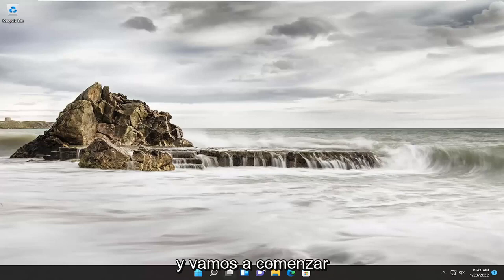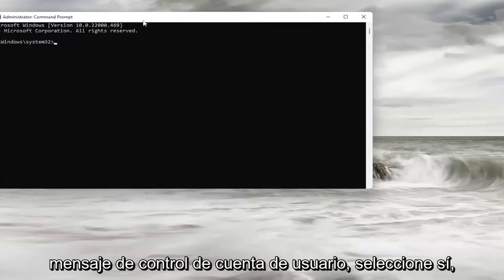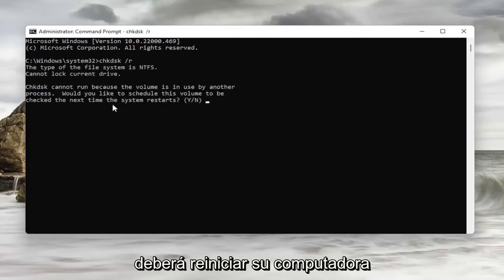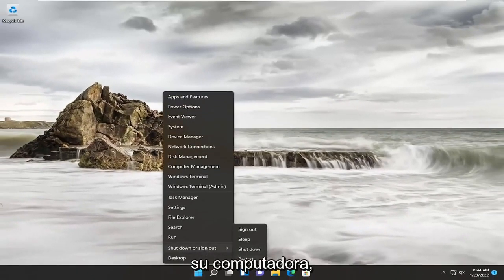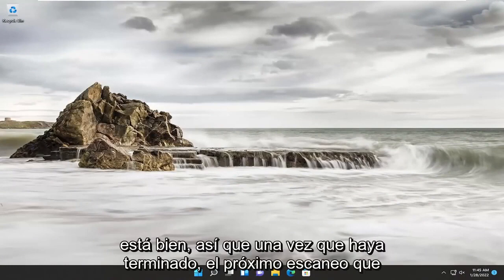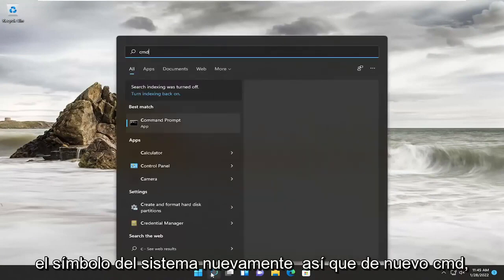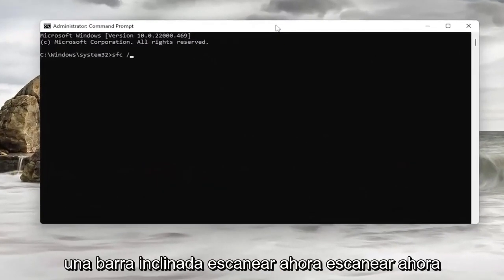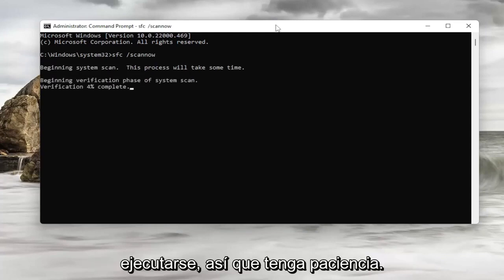Arreglar El Código De Error 0X8030002F En Windows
Solucione el 'Código de error: 0x8030002f' al instalar o actualizar Windows

El código de error 0x8030002F ocurre cuando intenta actualizar su Windows o cuando intenta instalar una copia nueva de Windows. Este problema ocurre cuando Windows cree que el archivo ISO que está utilizando ha sido manipulado o modificado por un tercero. Windows impedirá que los usuarios instalen versiones modificadas de Windows por motivos de seguridad.

La instalación de Windows en una máquina nueva o la actualización de la existente generalmente funciona bien sin ningún error. Algunos usuarios de Windows informaron que están viendo el código de error 0x8030002F al actualizar/instalar Windows 11 en su máquina. Si está intentando instalar una versión modificada de Windows (cualquier cosa excepto la versión original de Windows), Windows detendrá la instalación y mostrará un mensaje de error.

Problemas abordados en este tutorial:
Windows no pudo crear una carpeta de instalación requerida
cómo reparar Windows no pudo crear una carpeta de instalación requerida